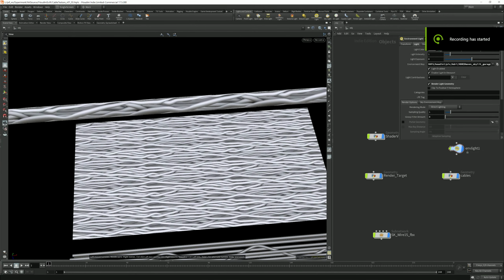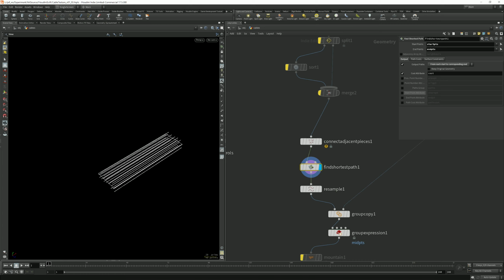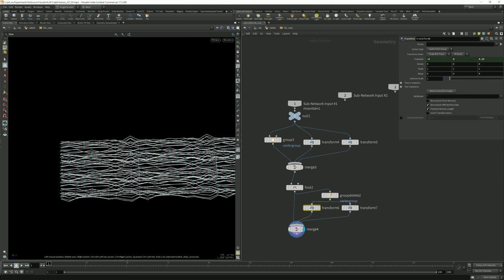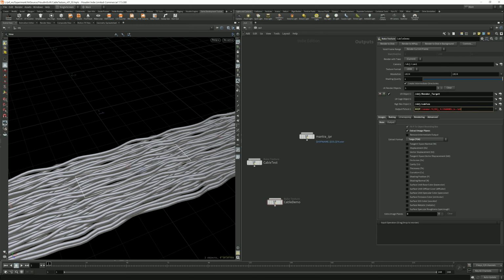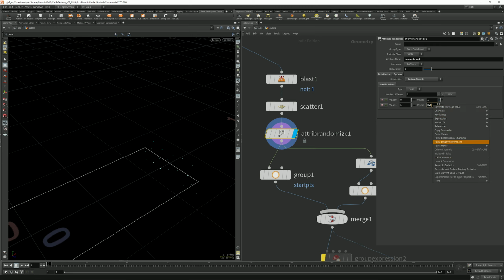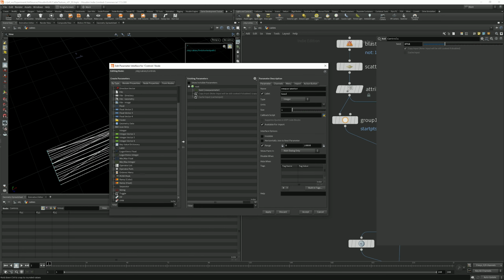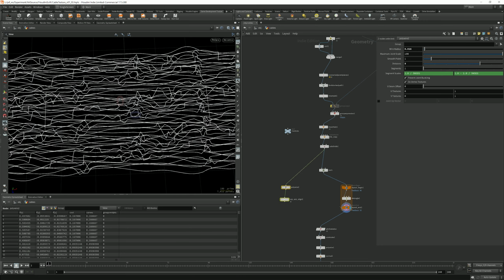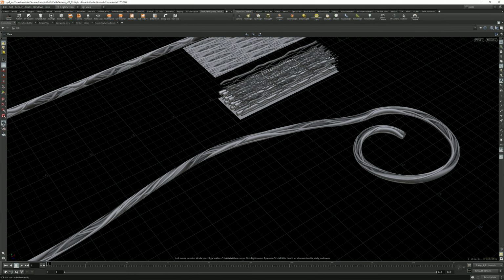Houdini Tutorial - Bundle of Wires that tiles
Walkthrough showing how using Houdini, you can create a bundle of wires that tiles and render them out to a texture.